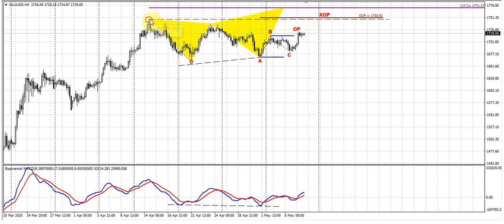ForexPeaceArmy | Sive Morten Daily, Gold 05.08.20